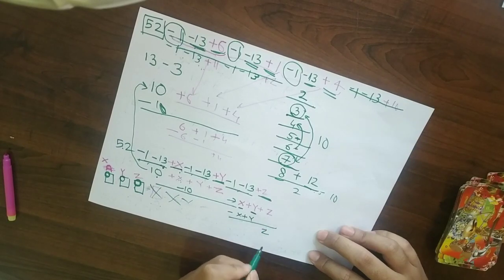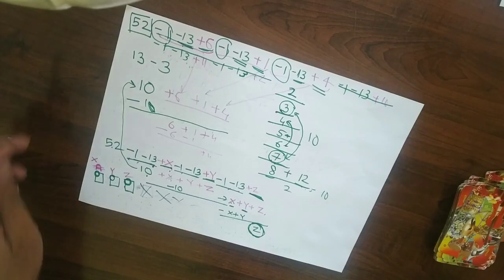maths magic series (Part 16)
Unbelievable Magic with cards and face values..